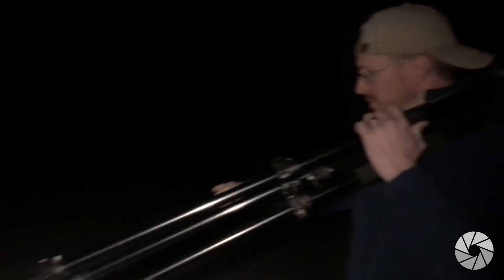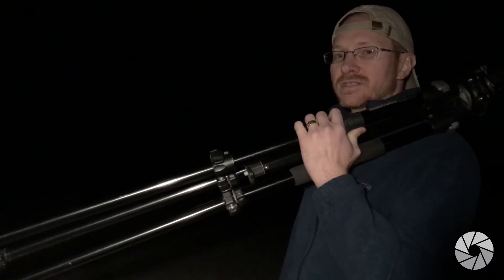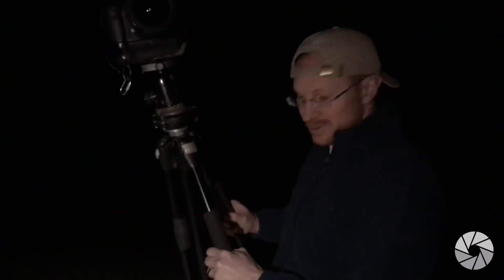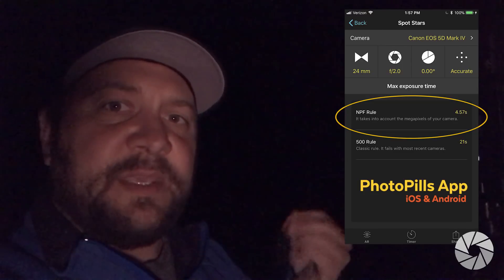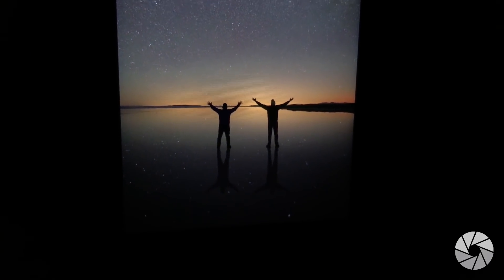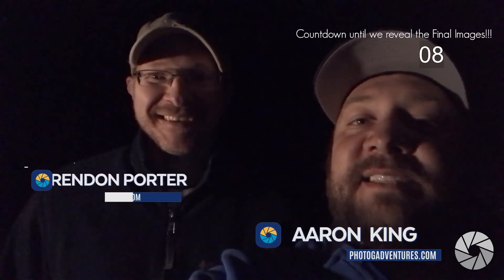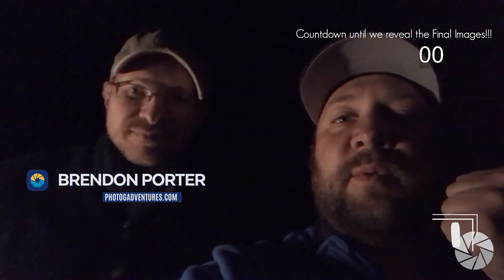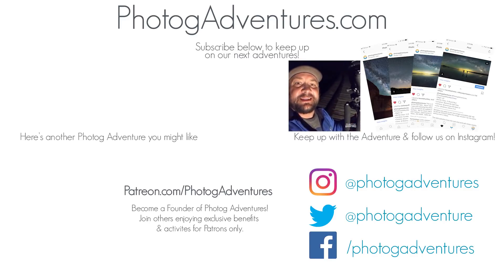Perfect Reflection Milky Way Photography at Salt Flats | TheGreatMilkyWayChase Vlog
TheGreatMilkyWayChase continues with Night Two of Milky Way Photography out at the Bonneville Salt Flats! The hunt for the perfect foreground subject felt a little empty at first with just dry flat ground to choose from until we came across the water!

Brendon was able to join me tonight and MAN ARE WE GLAD HE COULD! Haha this image wouldn’t be the same without him in there. The light pollution from the rest stop and salt mines nearby ended up being a PERFECT backdrop to a Team Photog Adventures Selfie!

The image was good but it became great with the added touch of the selfie and the reflections!

The gloss of the one inch deep lake of water was perfect for us to use like a giant mirror surrounding us! Normally you get some water to reflect the Milky Way in but this water we could actually walk out on!

Going to the Salt Flats you experience flooding off and on but this night was a special combination of really still air, dry Salt Flats to be able to drive out on and just enough water for a football field sized lake to walk out in and capture a moment we will never forget!

Keep checking back on the adventure as I go for 23 straight nights of Milky Way Photography! Night 3 I am heading to the nearby Train Trestle to give me a chance at more sleep tonight than I have been getting.

If you are curious, below is a list of the gear we use. These are Amazon links, so if you were to buy anything from them it actually would help support Photog Adventures and we really appreciate it!

Astrophotography Gear:
F&V Z96 UltraColor LED Light (Same as Aaron purchased but as of today, out of stock.)
amzn.to/2oZGyHj
In-Stock option for F&V HDV-Z96 II Z-flash LED Light
amzn.to/2oZsm1d
Larger Capacity Battery for F&V light
amzn.to/2opJU86